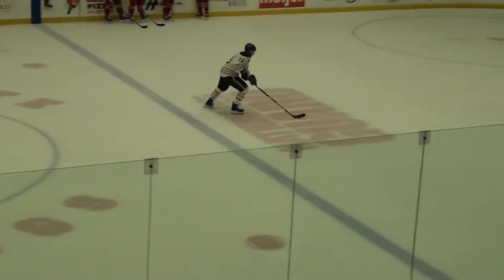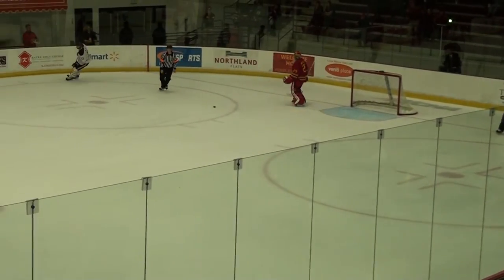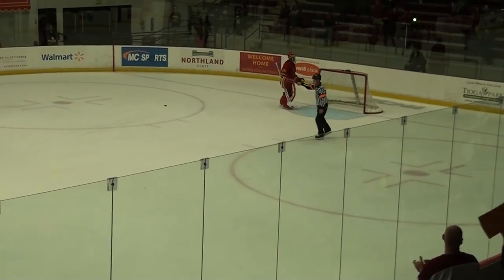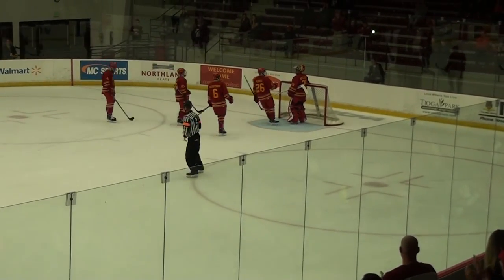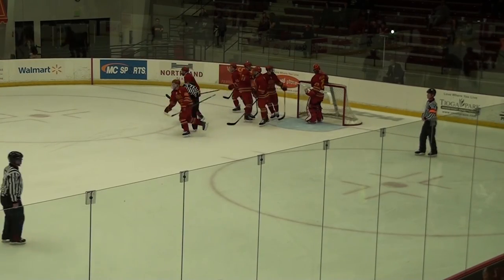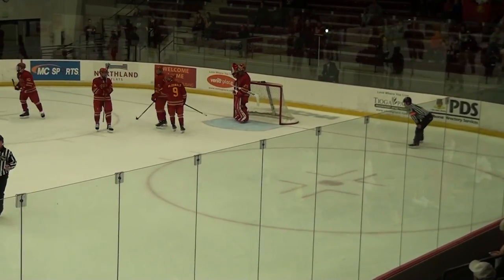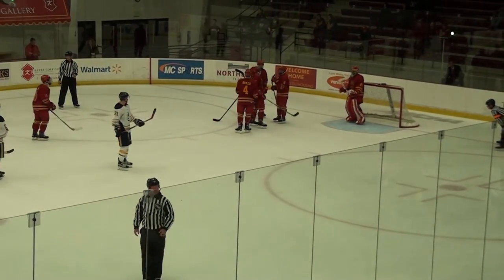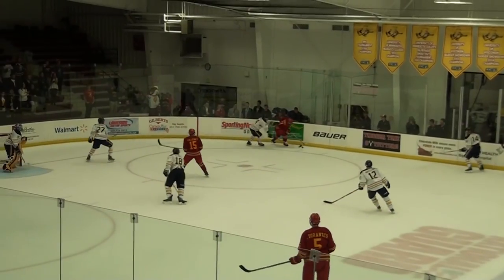10-4-15 - Ferris State 4, Lethbridge 2 - Highlights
Ferris State highlights from a 4-2 win over the University of Lethbridge